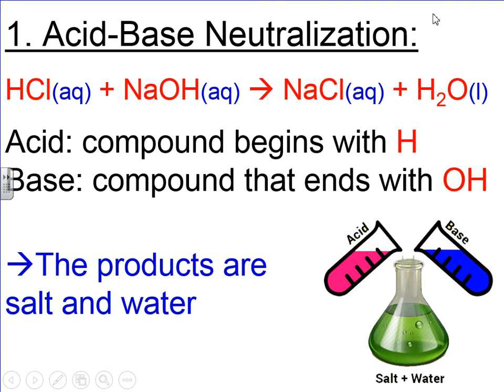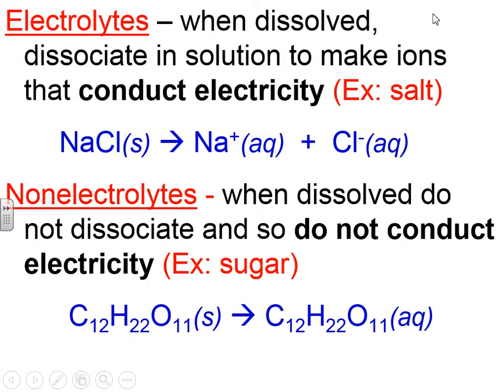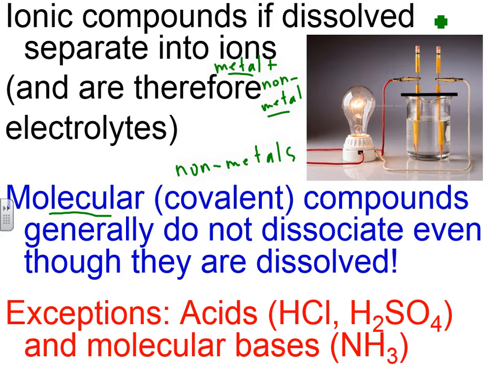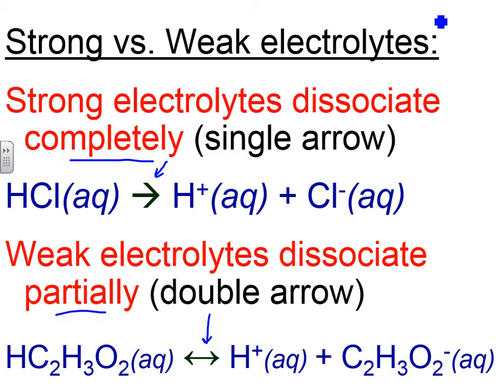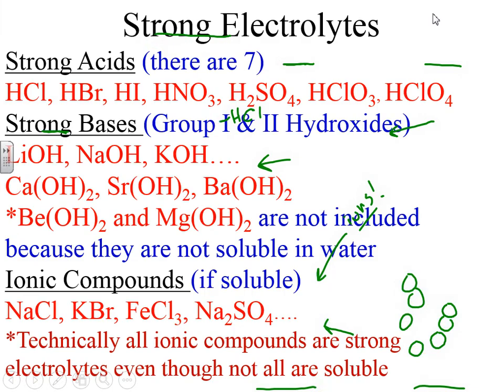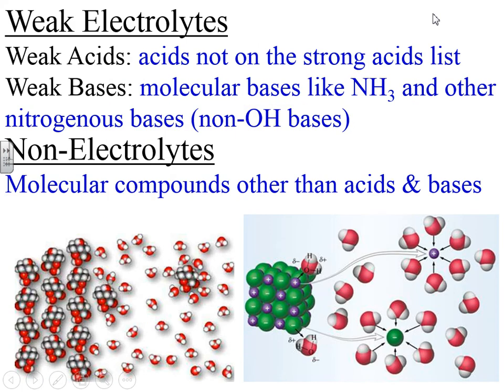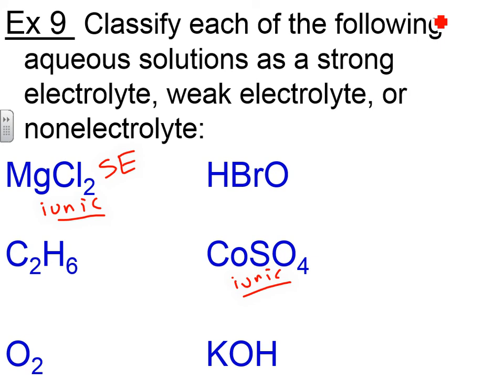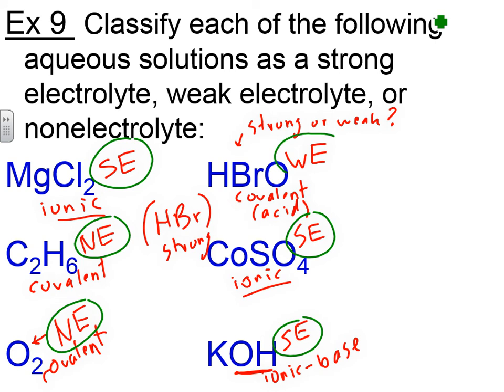H Chem Video 4.5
HCHEM Unit 4 Video 5 over Special Types of Double Replacement Reactions